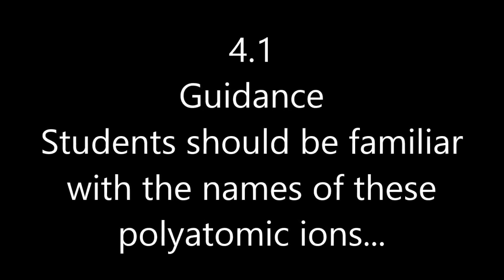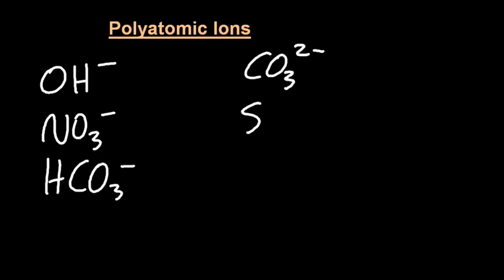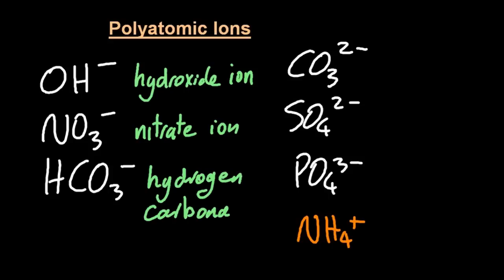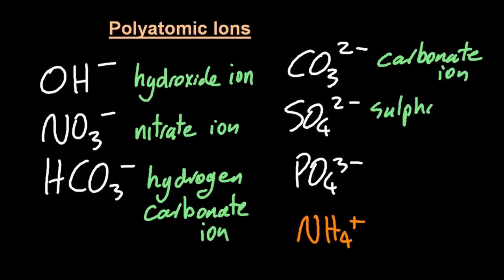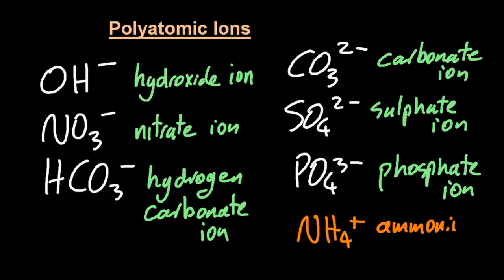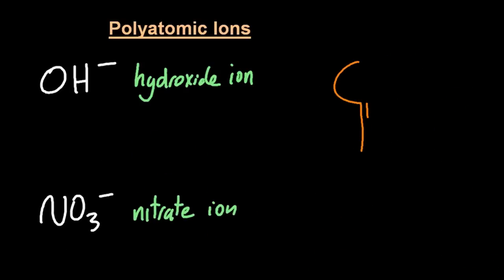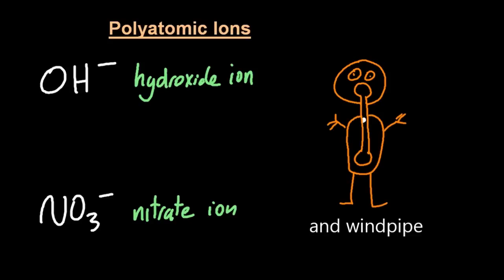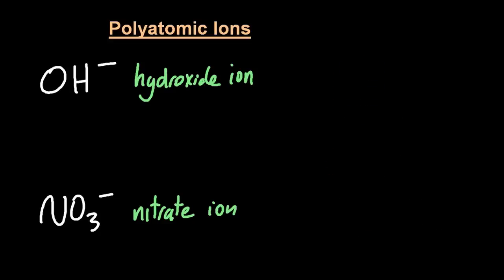S2.1.2 Polyatomic ions you need to know! [SL IB Chemistry]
Learn 'em!